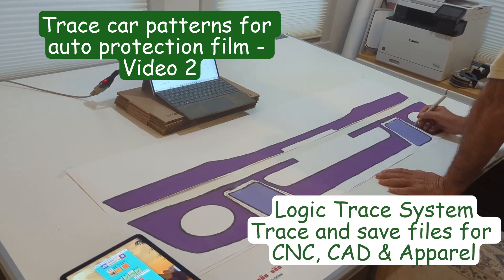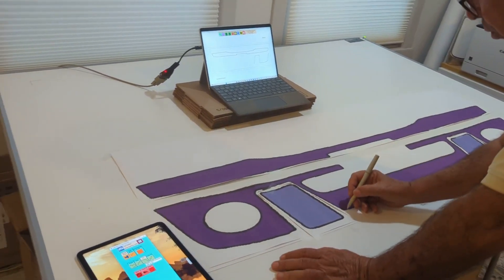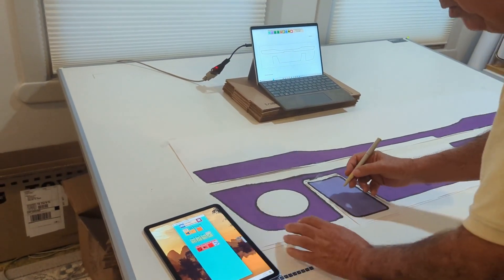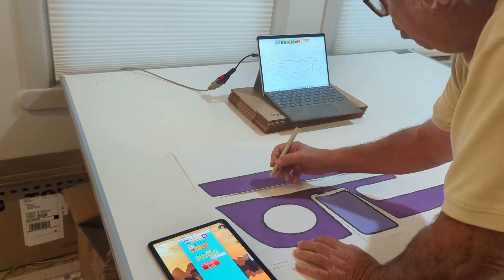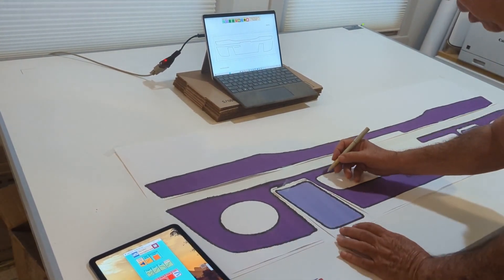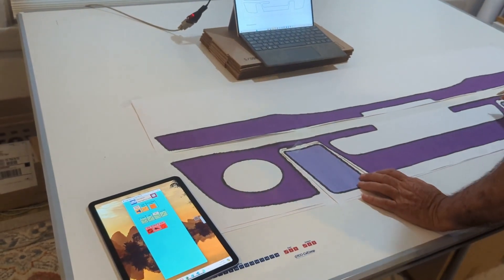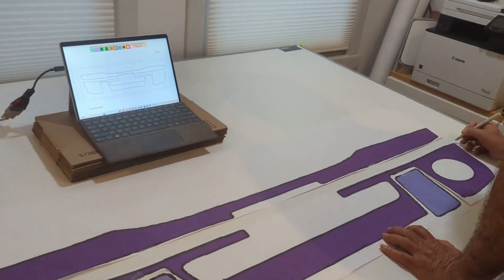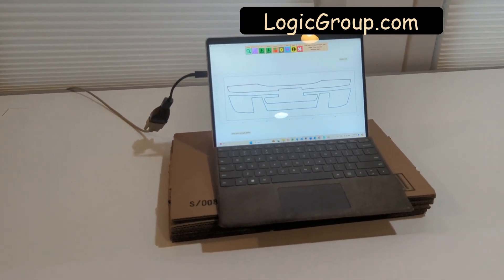Trace car patterns for auto protection film Video 2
In this second part of the 3 part video series that traces a pattern for film protection on the front of a car, the lower section is traced.  Using Logic Trace System features of lines, arcs, and curves the outline of this lower part of the pattern can quickly be defined.  The resulting DXF file creates a tool path which can be imported into CNC or CAD software. Logic Trace System runs on Windows, Apple, or Linux computers and includes the software, tracing board, and pen stylus.